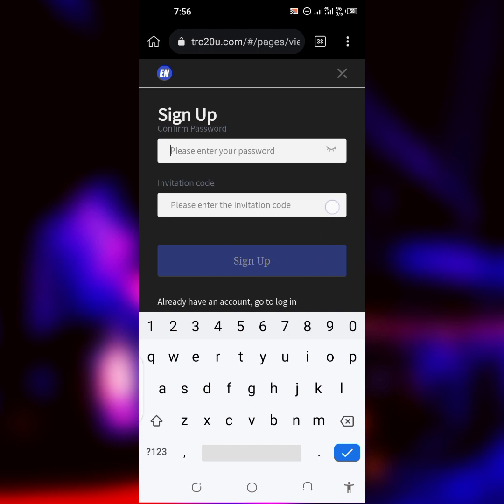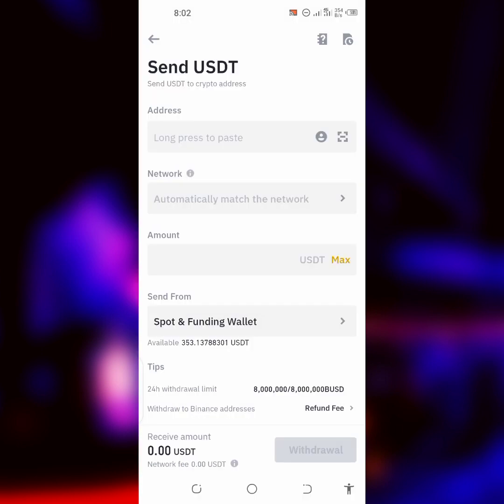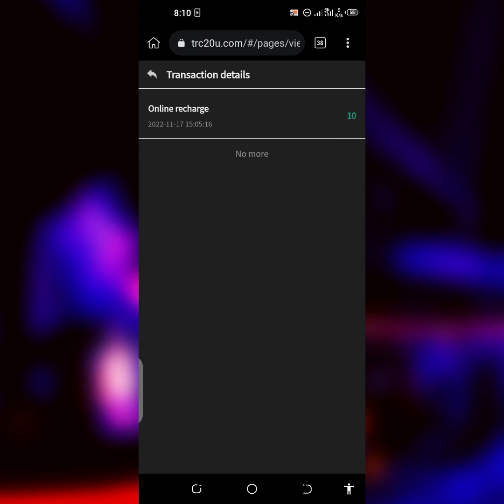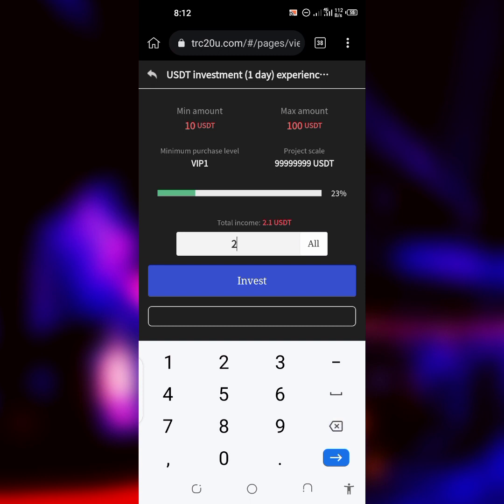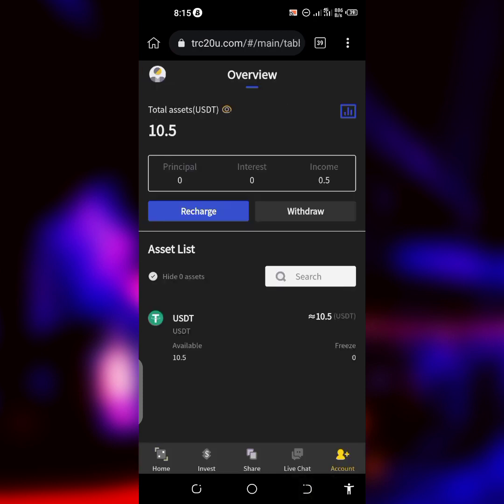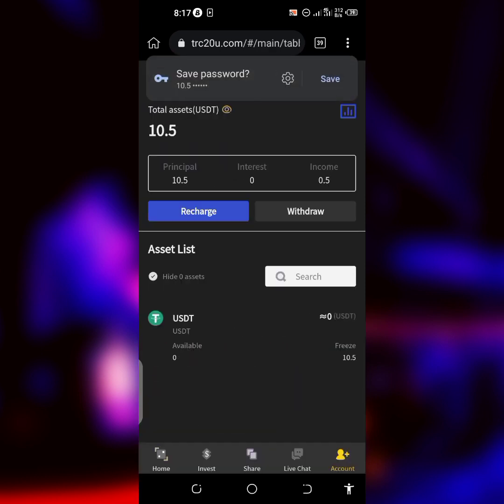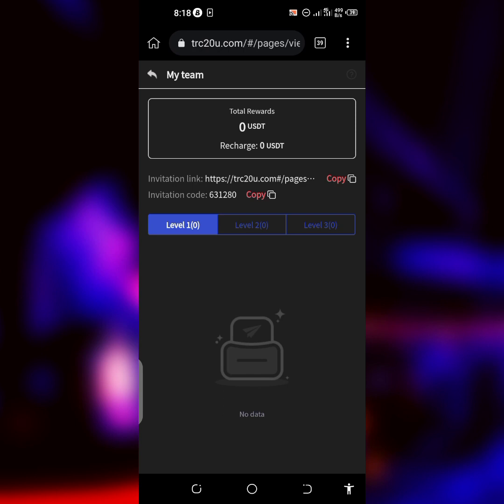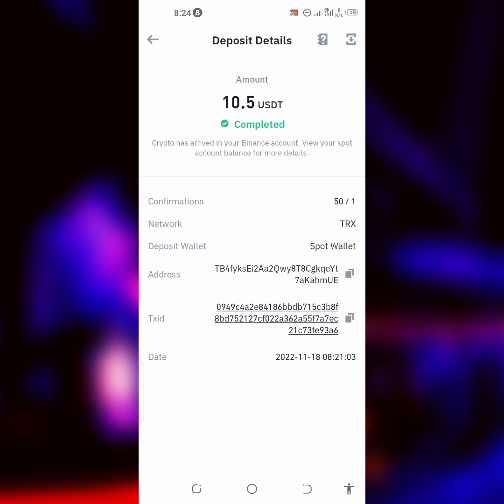USDT EARNING SITE: Make 10 usdt here || live Withdrawal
FREE USDT EARNING SITE : RECEIVE $40 || NO INVESTMENT
usdt stablecoin
usdt miner
usd mining
usdt wallet
usdt cryptocurrency
usdt investment site
usdt withdrawal